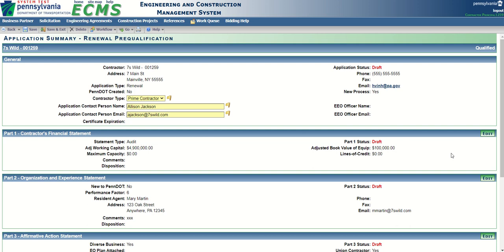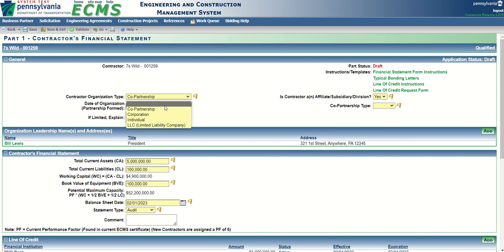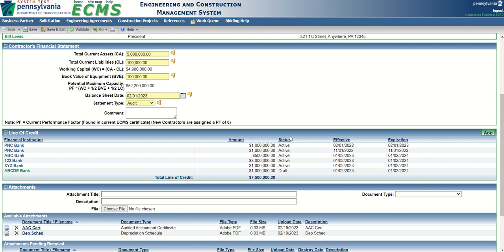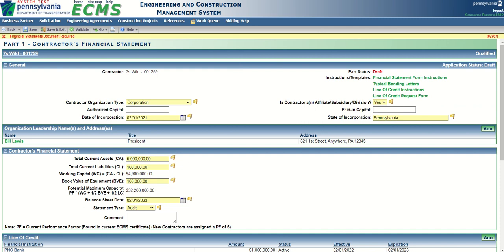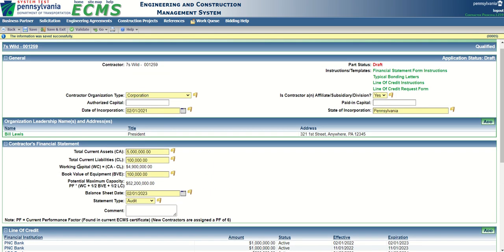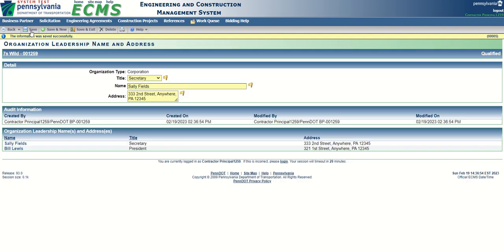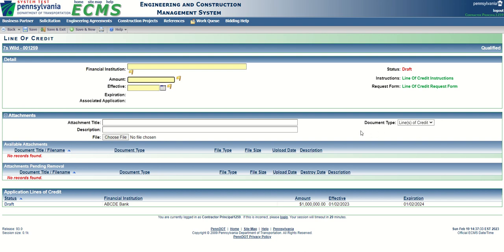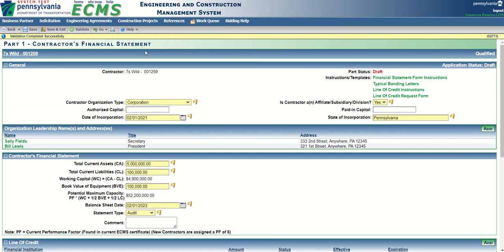02 Renew App Part 1 Contr Fin Statement (Prime Renewal)